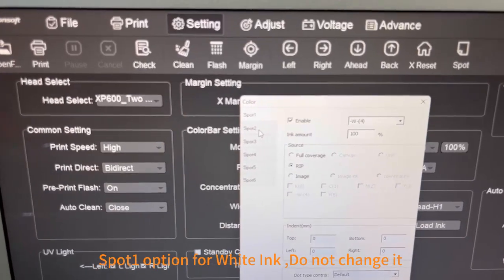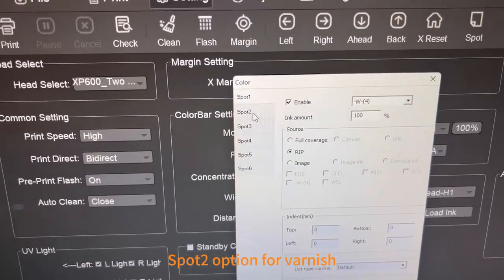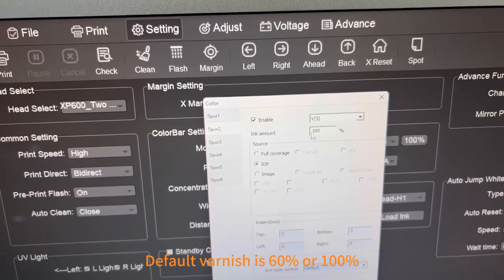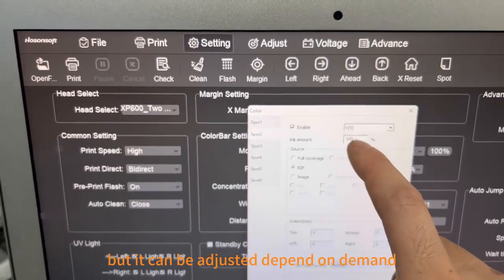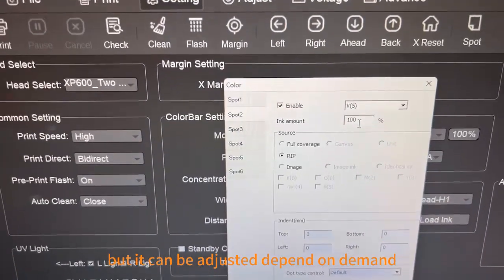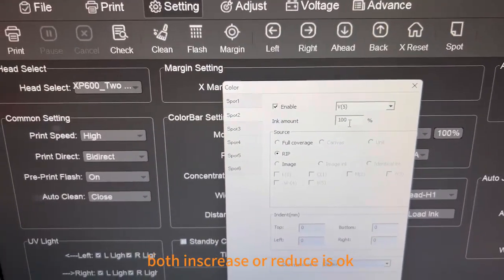How to set Varnish for ACHI A3 UV DTF Printer#uvdtfprinter